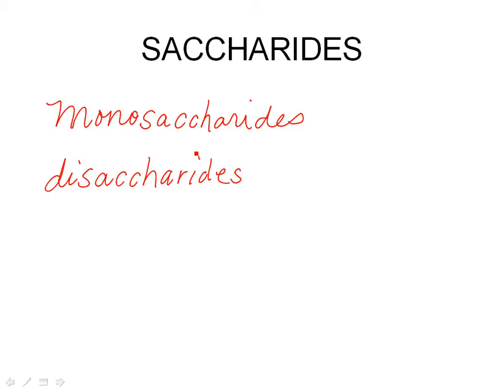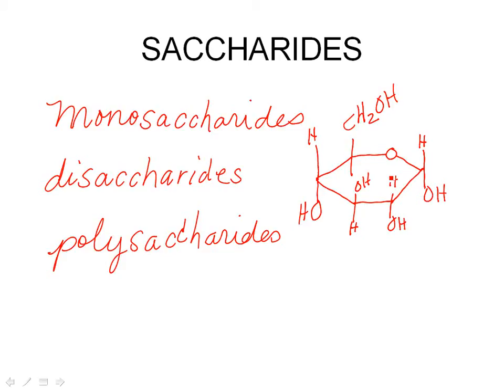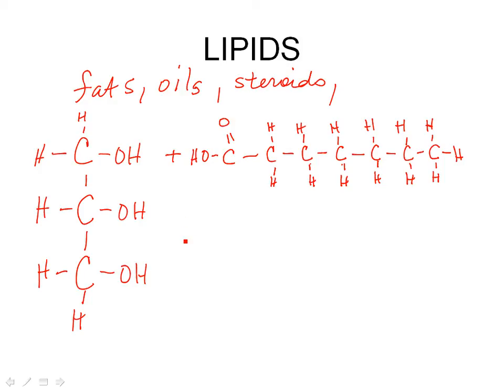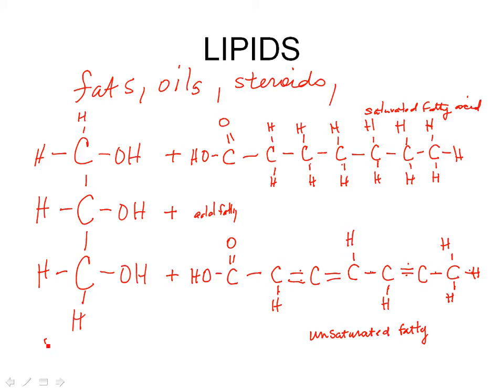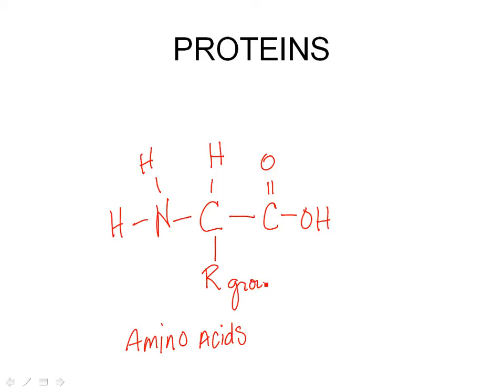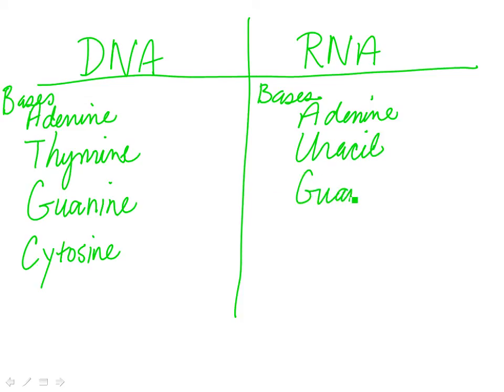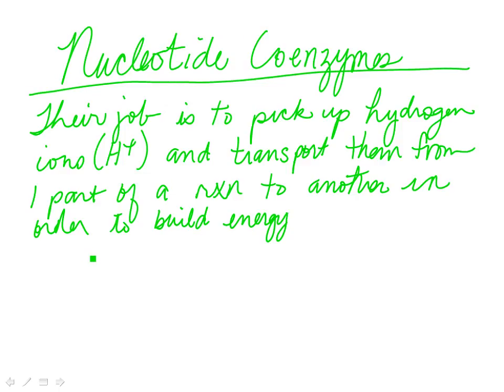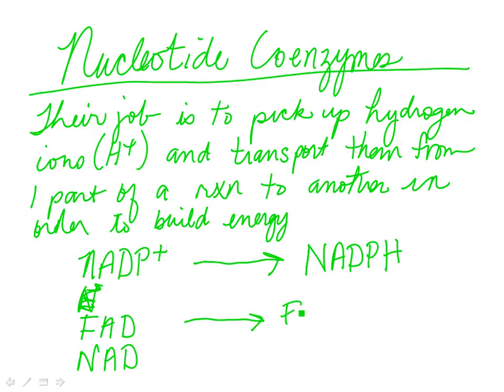BUILDING BLOCKS FOR DEHYDRATION SYN RXN chapter 3